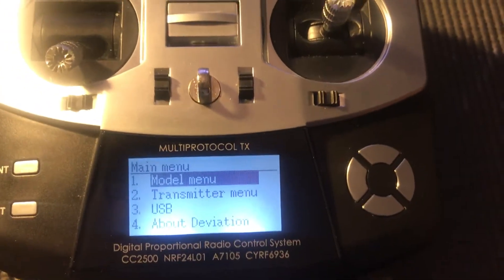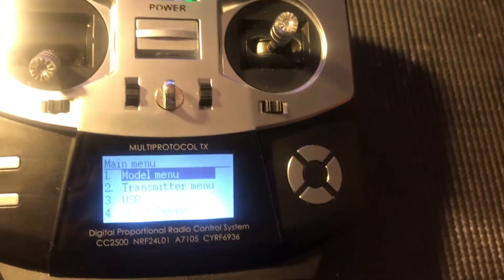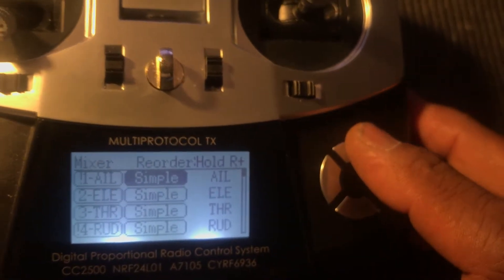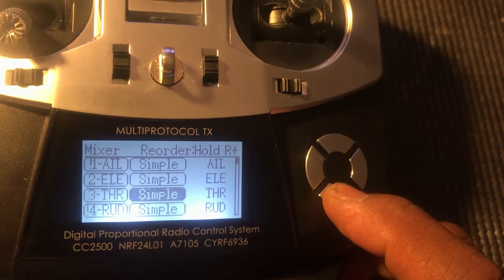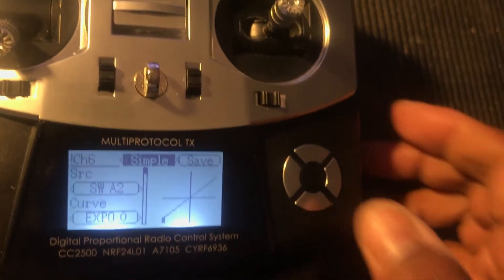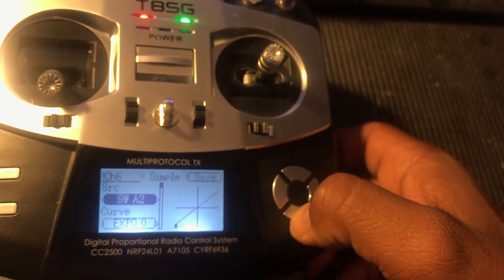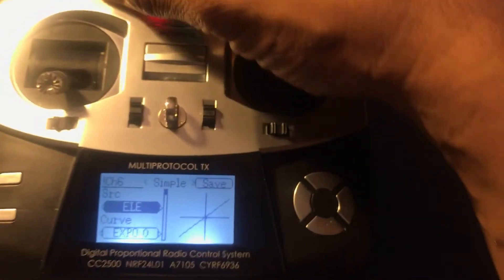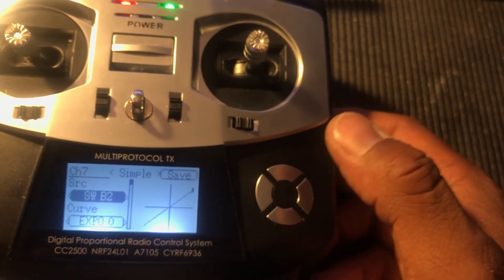Jumper T8SG Frysky Switch /Channel Mapping - Assignment Universal Transmitter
Just a quick video on how I performed channel Mapping and Switch Assignment for the Jumper T8SG. If you have further questions I'll do anther video this weekend on how I assigned channels for the Frsksky receiver using Betaflight if enough people request it.

As far as trying to assign 3 switches instead of 2, it appears you need to do some coding that I'm not interested in doing at the moment. I'm fine with making the first switch Angle mode and the last two switches ACRO Mode which is what most of us use. No need for Horizon mode if you have purchased this receiver, because you are probably tech savvy and are above novice in flying. I really don't recommend this transmitter for new pilots as you will have to be willing to put many hours in learning about deviation. Hope this video helps a bit